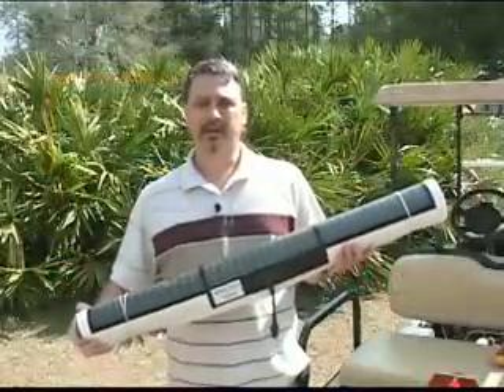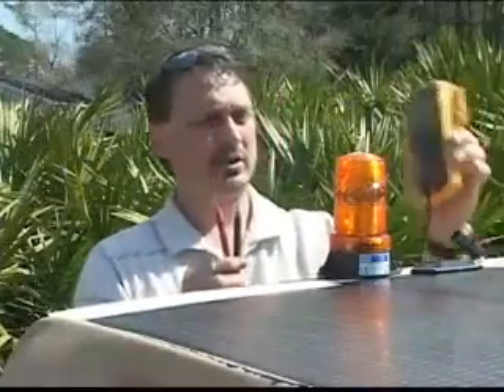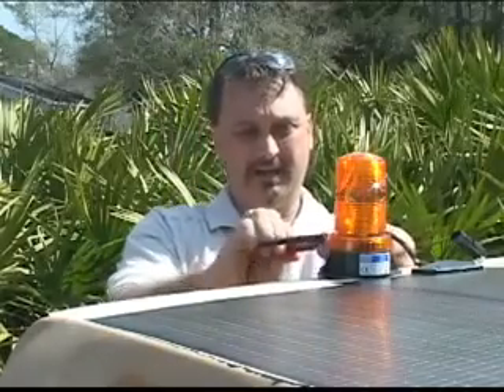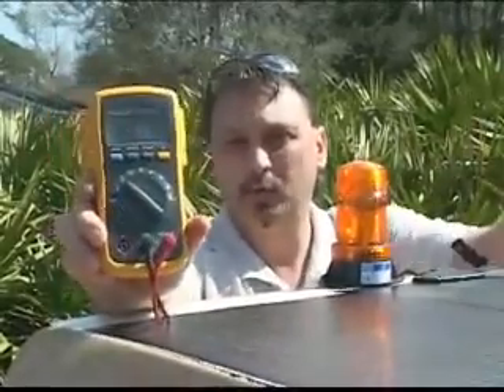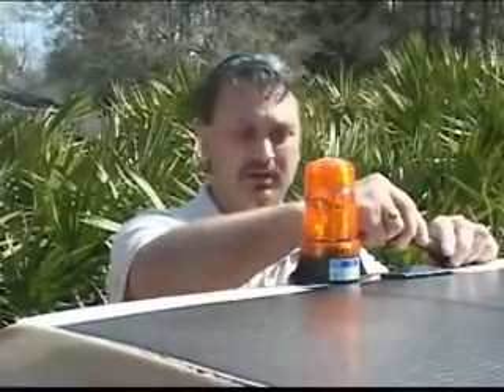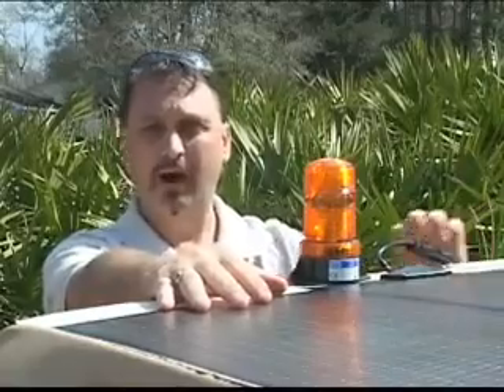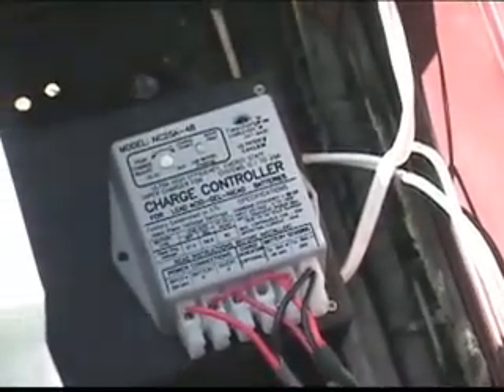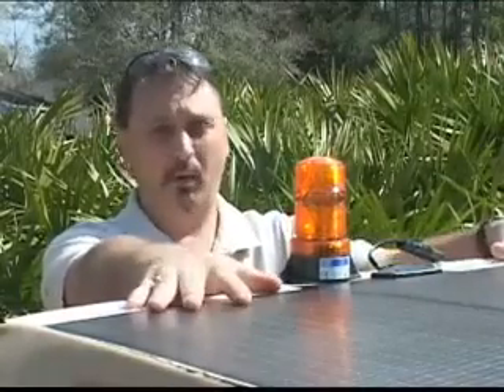Peel and Stick Solar Panels